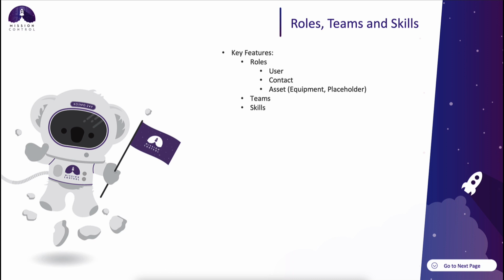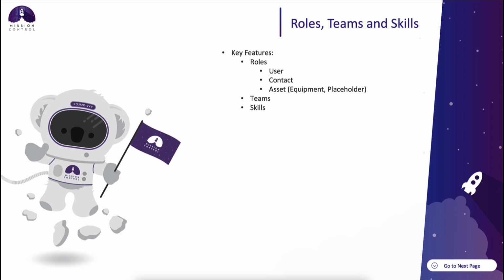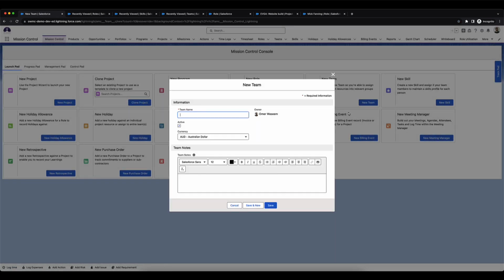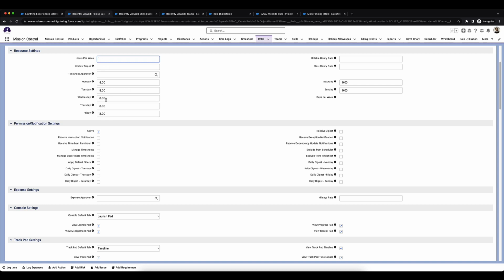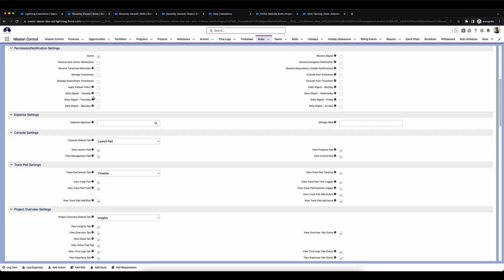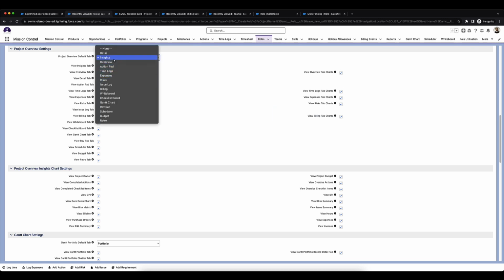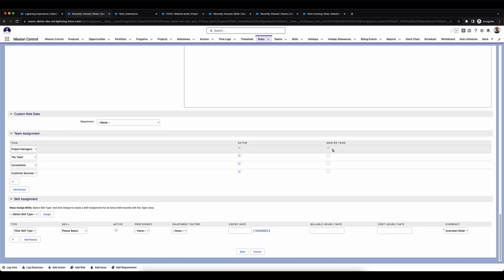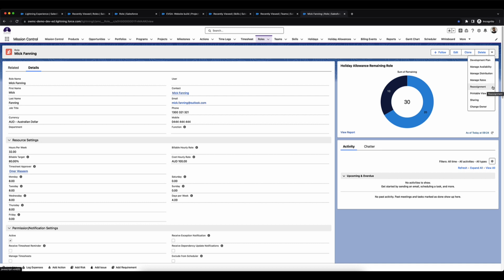Mission Control: How To - Roles, Teams and Skills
This How To video explains how to create Roles, Teams and Skills. It also walks you through how you can associate your Roles (project resources) to multiple Teams and Skills.